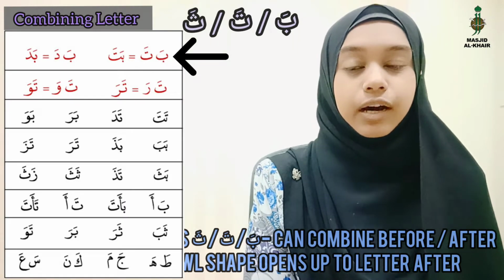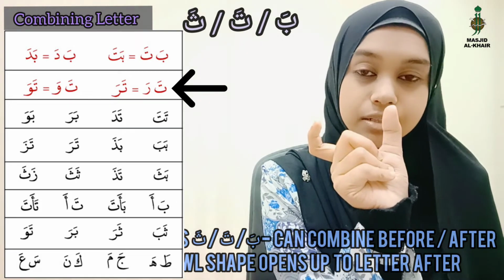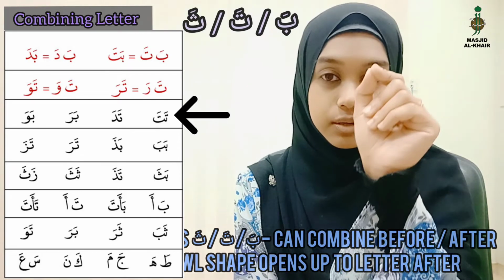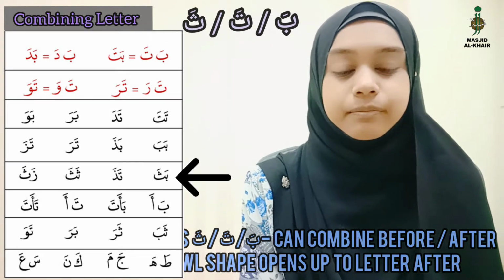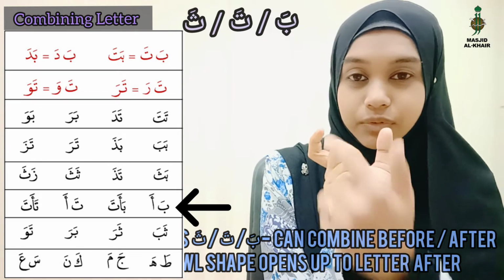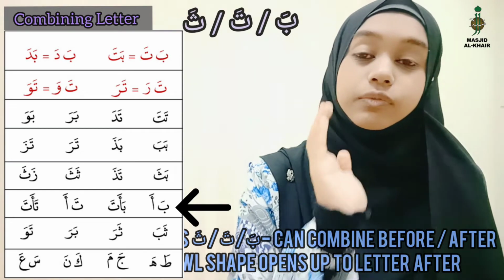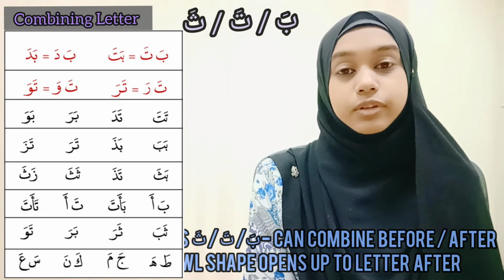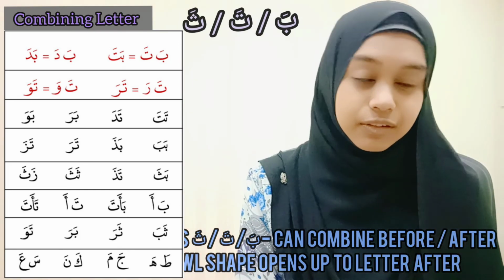IQRA Book 2 - Page 1 (Combining Letters of Ba', Ta' & Sa)